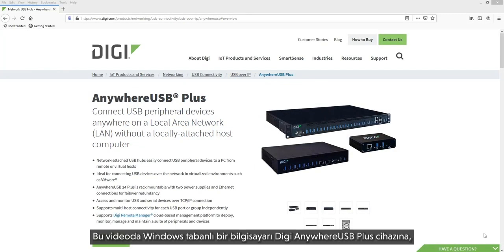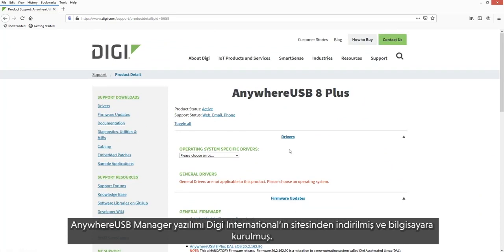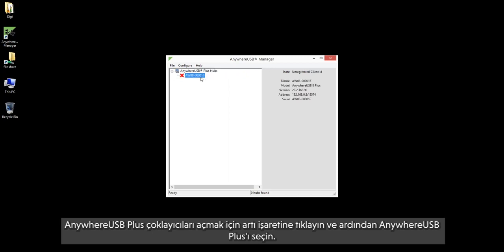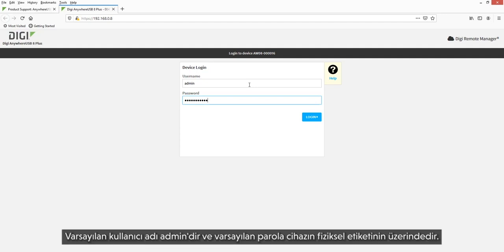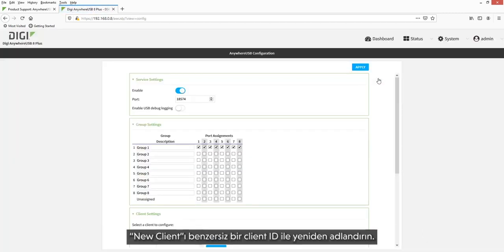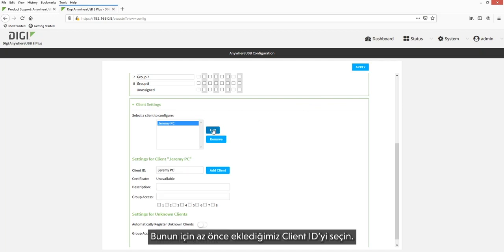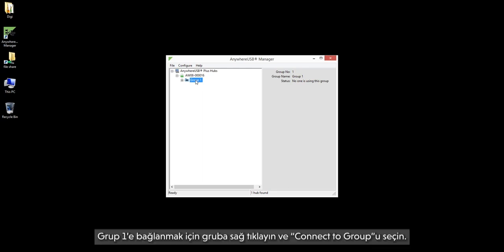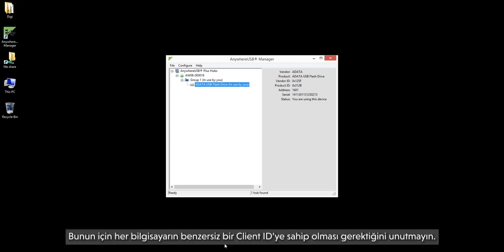Digi AnywhereUSB Manager Nasıl Kurulur? AnywhereUSB Plus Nasıl Bağlanır?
Bu videoda Windows tabanlı bir bilgisayarı Digi AnywhereUSB Plus cihazına AnywhereUSB Manager yazılımını kullanarak nasıl bağlayacağınızı öğrenebilirsiniz.

AnywhereUSB Plus kurulumunda, cihaza bağlanacak bilgisayarların her birine benzersiz bir client ID girilmemesi, yapılan en büyük yanlışlardan biridir.

2, 8 veya 24 port seçenekli Digi AnywhereUSB Plus Serisi;
• USB destekli uç cihazları uzak bir PC’ye kolayca bağlar,
• USB cihazlarını ağa bağlarken, aynı anda şarj eder,
• TCP/IP ağı üzerinden USB ve seri cihazlara erişim ve cihazların denetimini sağlar.

Digi AnywhereUSB Plus ağ bağlantılı USB çoklayıcılar hakkında daha fazla bilgi için tıklayın